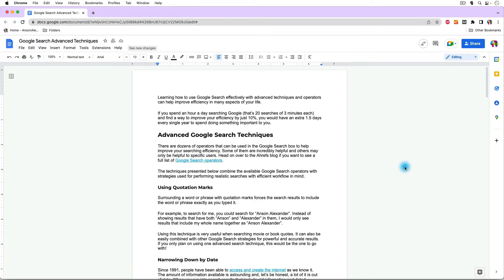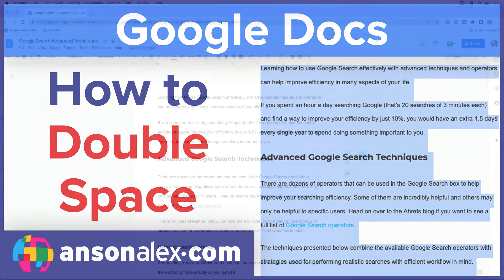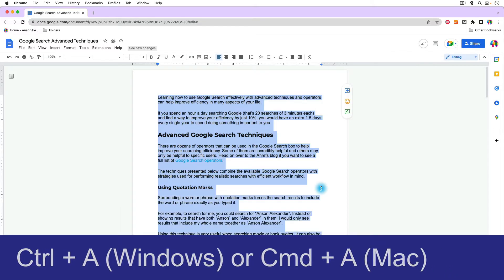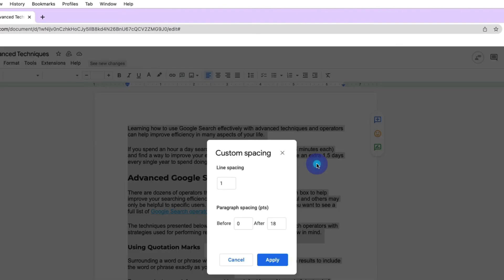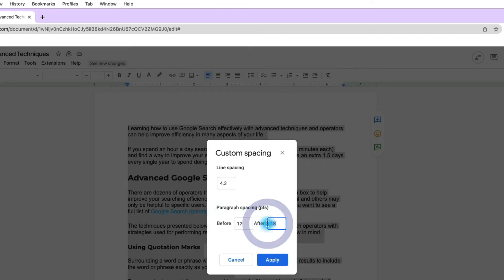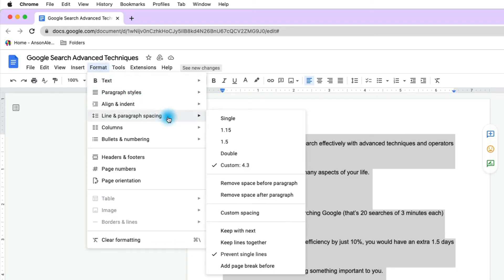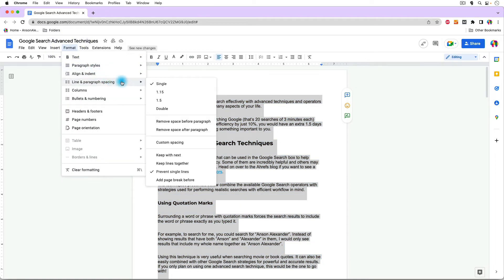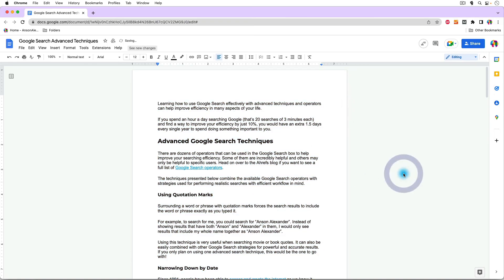How to Double Space in Google Docs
Learn how to double space in Google Docs for essays and papers.  Discover the easiest ways to customize line spacing in Google Docs for any situation.

Intro: 0:00
Selecting all text: 00:35
Line and paragraph spacing menu: 00:53
Adding custom line spacing: 01:09
Using the Format menu: 01:51
Default line spacing: 02:31
Outro: 02:57